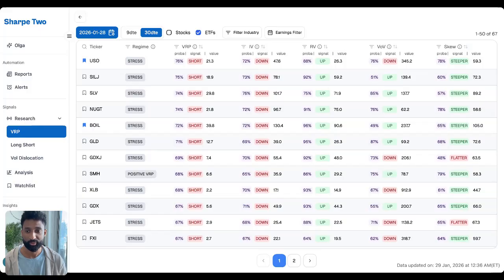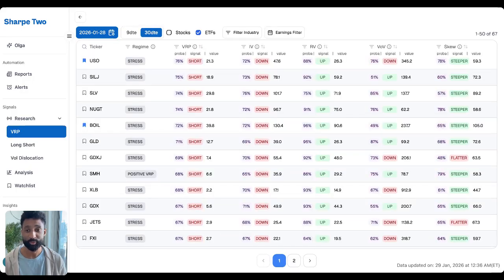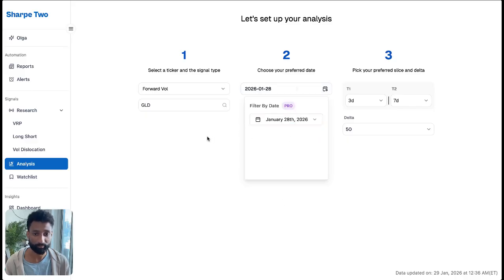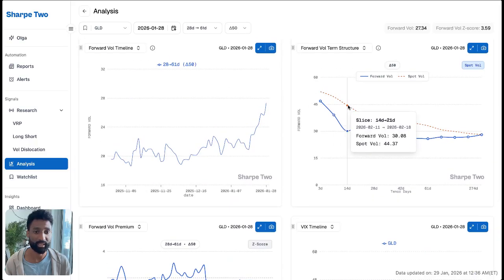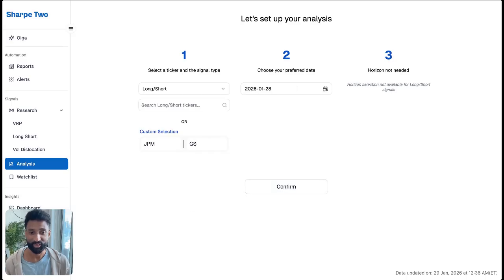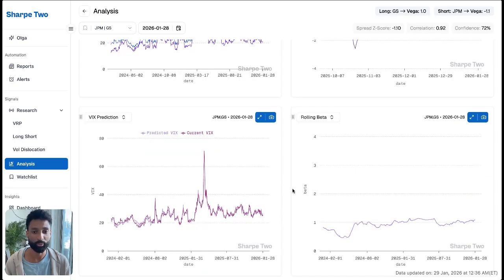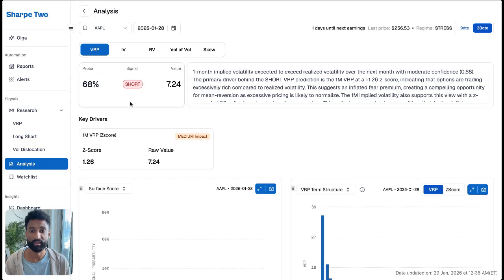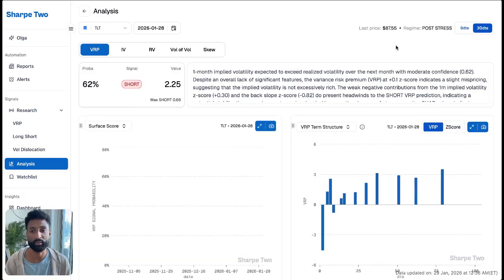Mastering the Analysis Section: Custom Volatility Research & Self-Service Signals | Sharpe Two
In this video, Alex from Sharpe Two demonstrates how to move beyond pre-built signals and use the Analysis Section to conduct bespoke volatility research in total autonomy. We explore how to design custom queries to uncover opportunities that may not be flagged by the standard models, specifically focusing on Variance Risk Premium (VRP), Long/Short volatility pairs, and Term Structure dislocations.

Key Topics Covered:

• Self-Service Research: A step-by-step guide on the three-step process for generating custom analytics: selecting your strategy (VRP, Long/Short, or Dislocation), picking your dates, and choosing specific volatility slices or tickers.

• Spot vs. Forward Volatility (Precious Metals): We analyse the recent volatility spike in precious metals (Gold) to identify a disconnect between Spot Volatility (28-day) and Forward Volatility. The video explains how to structure a calendar spread—selling the expensive spot volatility and buying the cheaper forward slice—when the premium becomes statistically stretched.

• Long/Short Volatility Pairs (GS vs. JPM): How to compare implied volatility between two correlated assets, such as Goldman Sachs and JP Morgan. We discuss using Z-scores to identify when the residual between two tickers is out of sync and the importance of ensuring correlation stability before placing a trade.

• VRP Deep Dive (AAPL & TLT): A look at scoring variance harvesting opportunities using machine learning models. We examine Apple around earnings and TLT (Treasuries) to compare edge across different time horizons (9-day vs. 30-day).

Timestamps:
• 0:00 - Introduction: Research Tab vs. Analysis Section
• 1:30 - Setting up a custom analysis: Strategy, Date, and Ticker
• 3:00 - Case Study: Spot vs. Forward Volatility in Gold
• 5:00 - Case Study: Long/Short Volatility (Goldman Sachs vs. JP Morgan)
• 7:30 - Importance of Correlation & Vegan Neutrality
• 8:45 - Analysing VRP: Apple Earnings & TLT